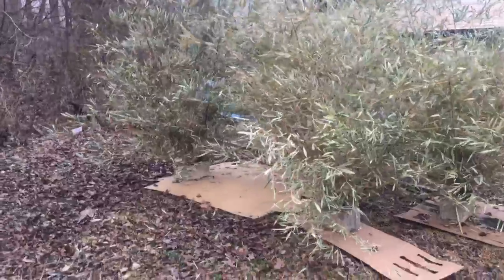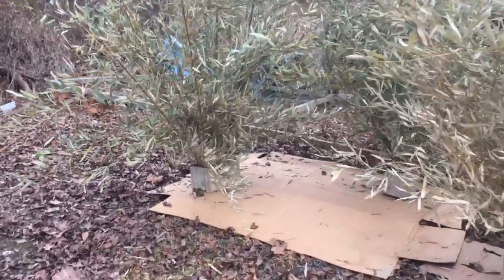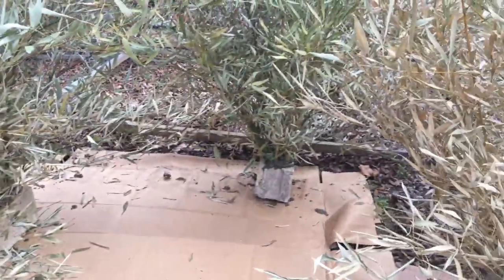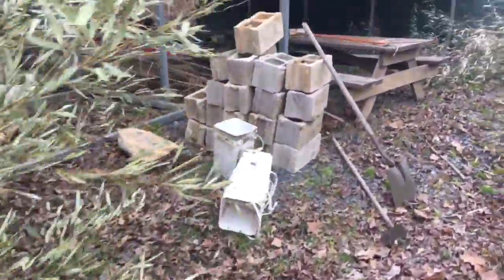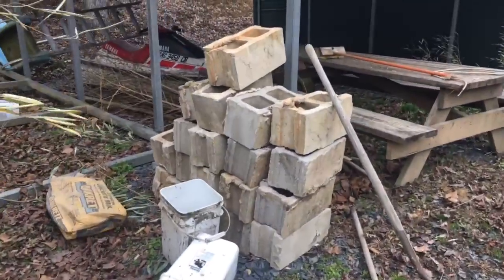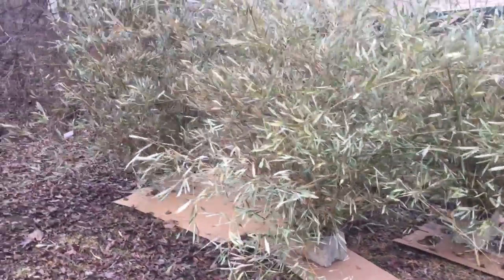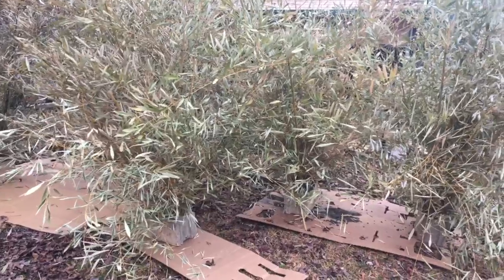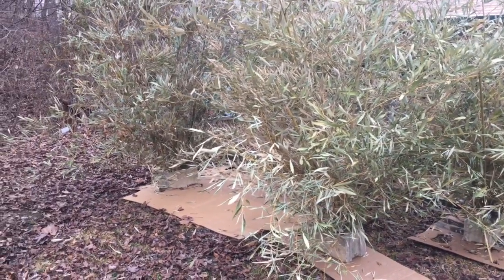Bamboo Fish Reefs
These are simple fish reefs that anyone can make. If you can find bamboo they will cost you around 15-20 to make 3 of them. If you can find the cement blocks you can make them for less. We have to buy the concrete because we had the block already.